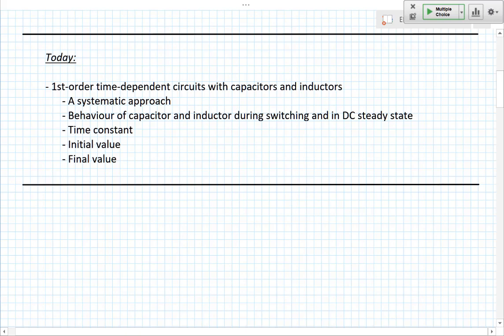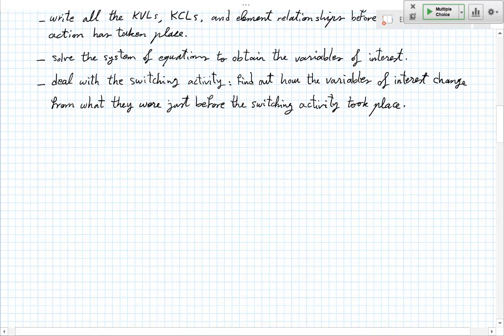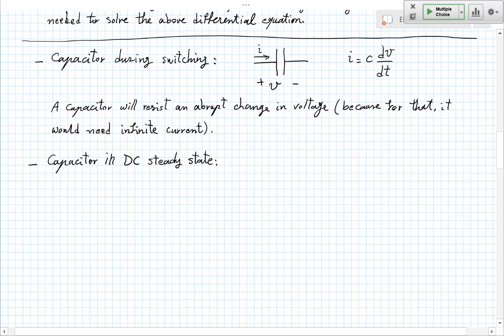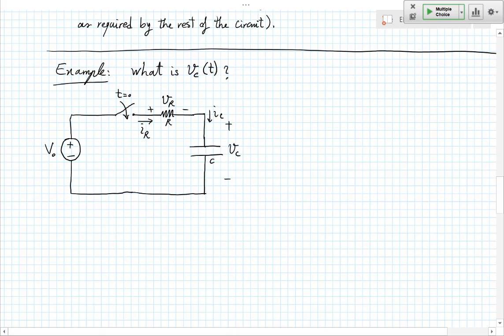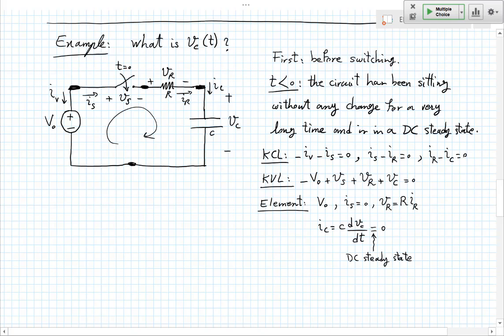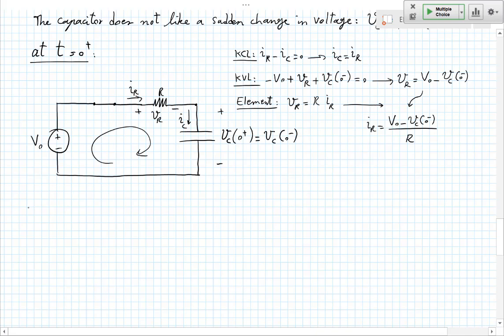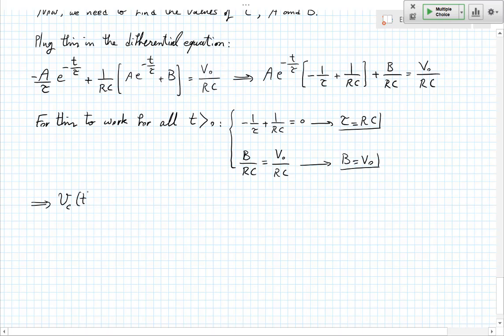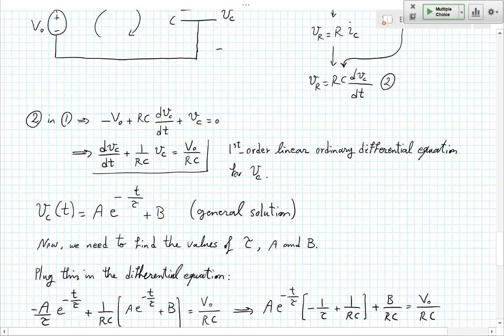Circuit Analysis I - UBC ELEC 201 - Lecture 5 - 17 January 2019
1st-order time-dependent circuits with capacitors and inductors, solving the relevant linear differential equation, behaviour during switching and DC steady state, transient analysis, time constant, initial value, final value